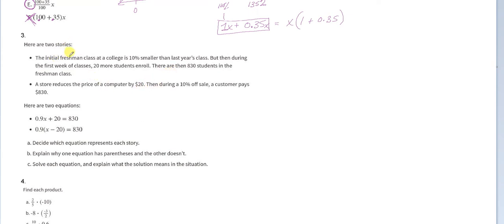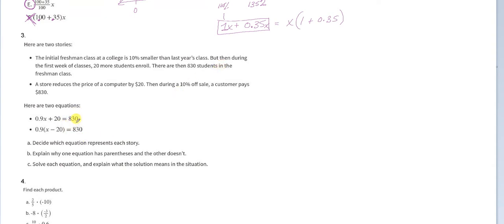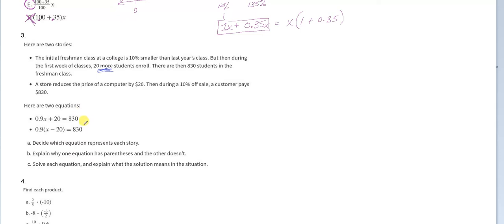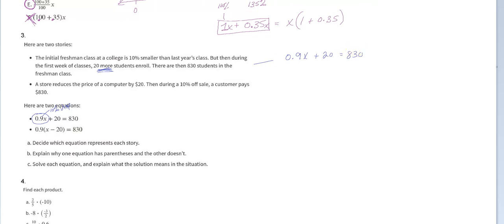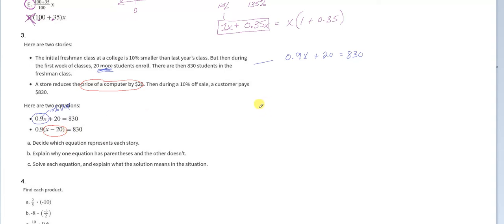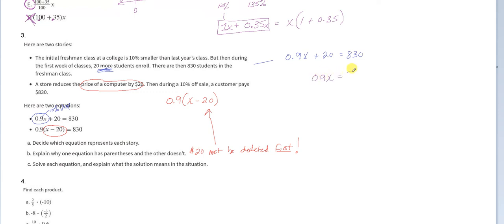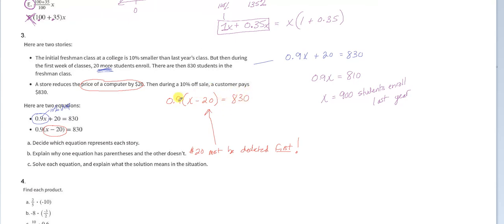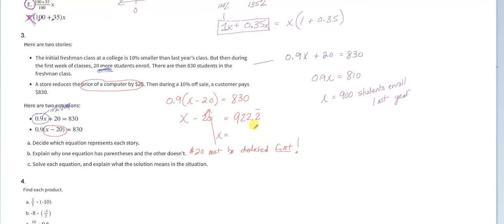HW 6.12 #3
HW